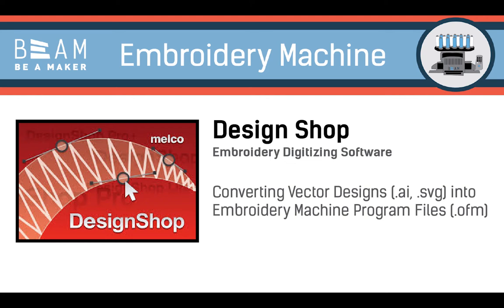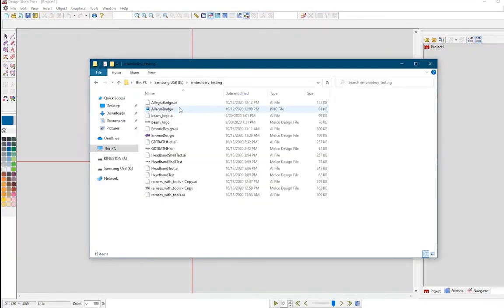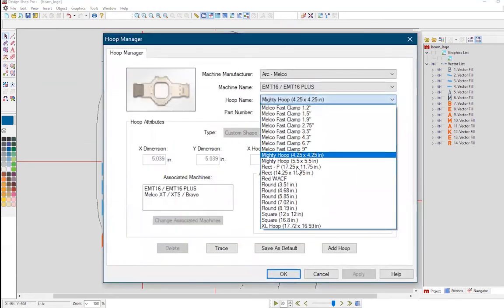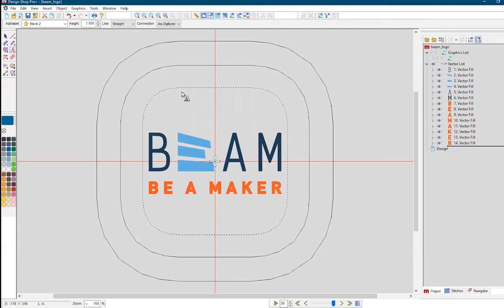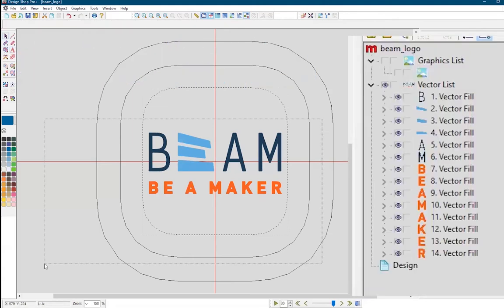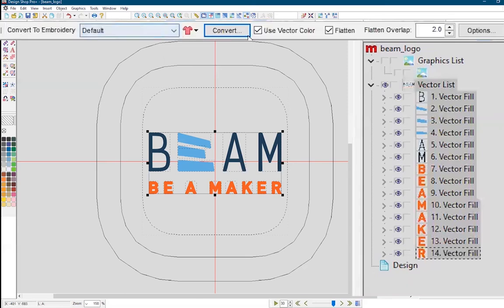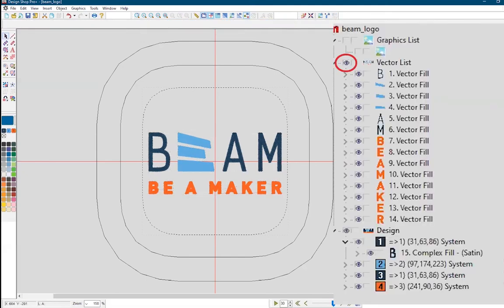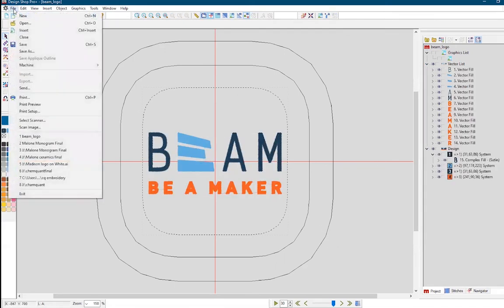Design Shop for the Embroidery Machine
This video shows you how to use Design Shop to format your designs for fabrication on the embroidery machine.